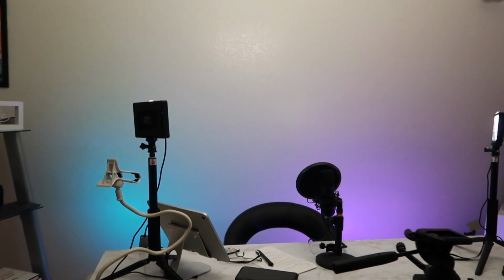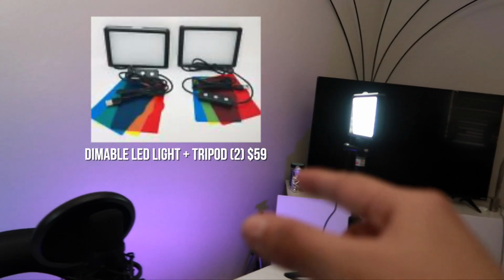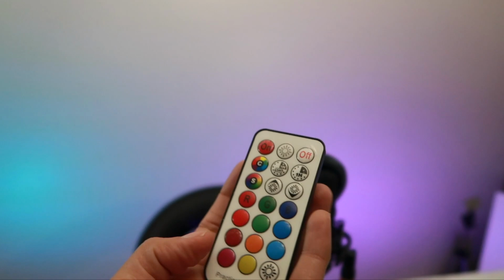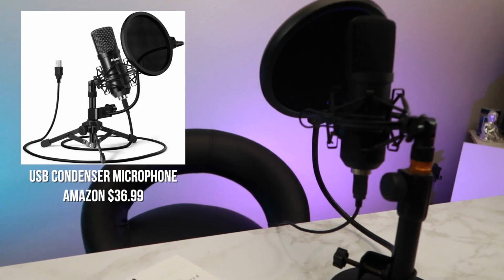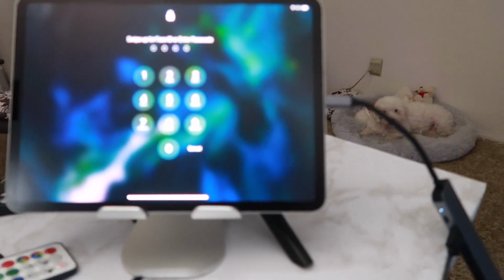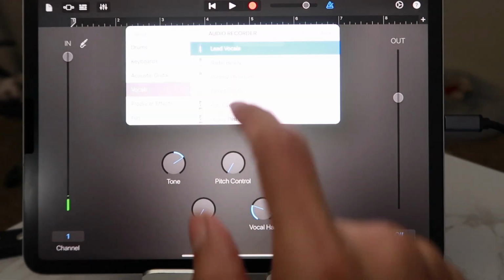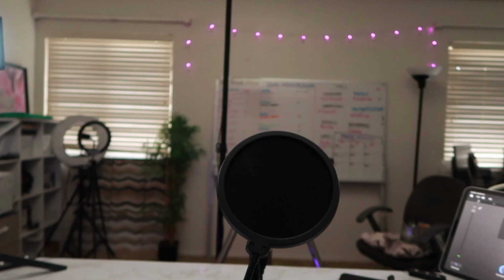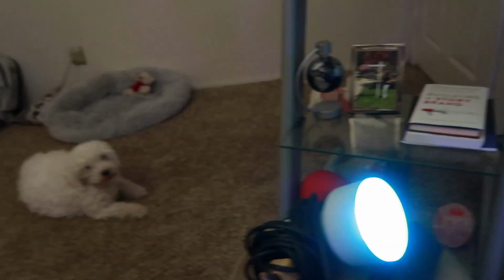My Podcast Behind the Scenes Tour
Hi everyone, in this video I give you a behind the scenes tour of my new podcast -- New In Real Estate. I'm very excited to share with you what my setup looks like and also give you ideas in case you want to start your own podcast one day!